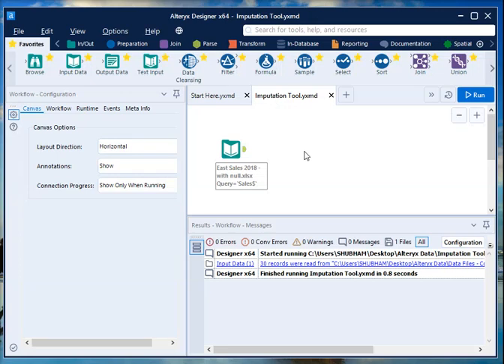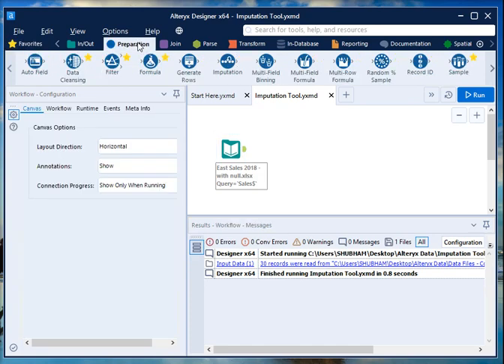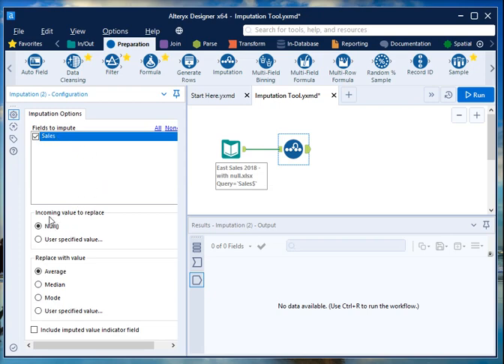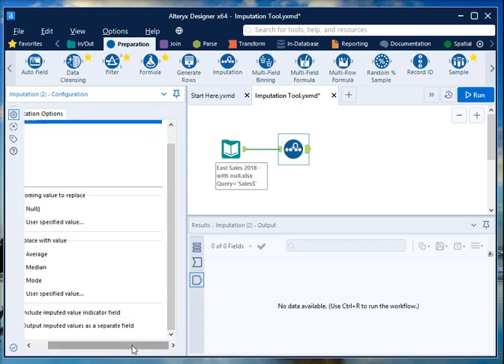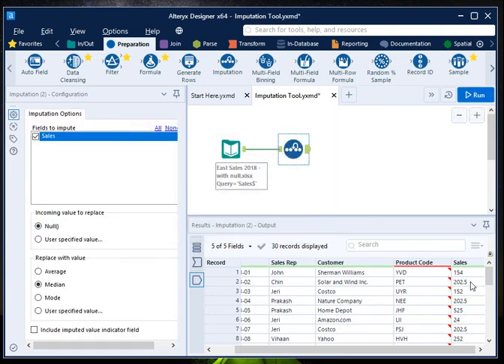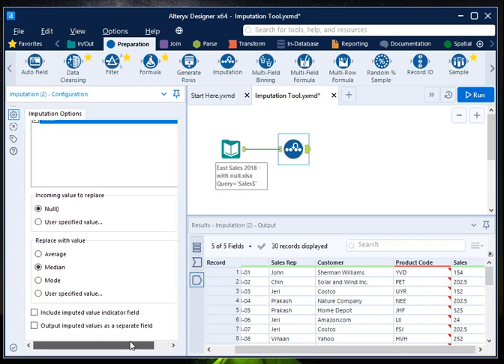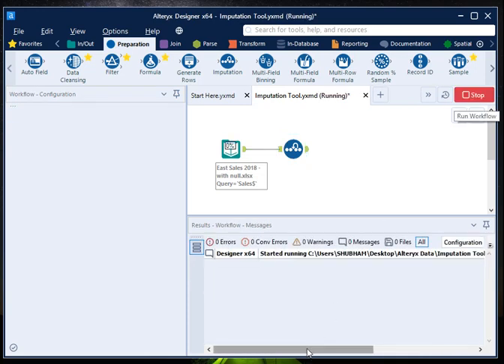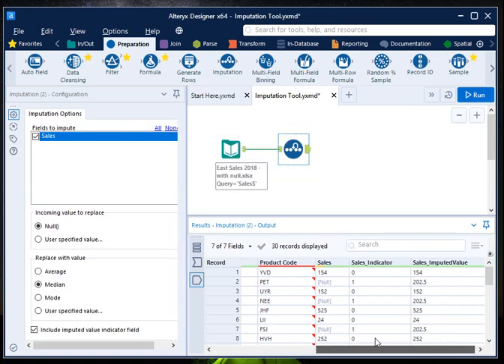Imputation tool in Alteryx